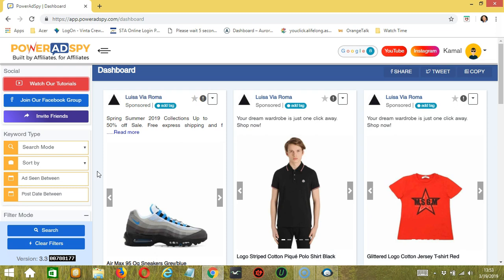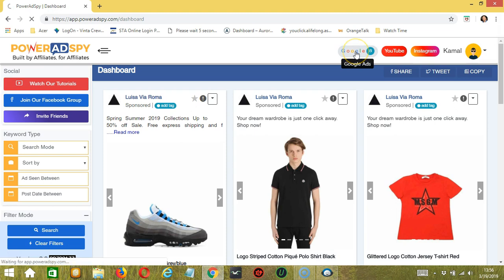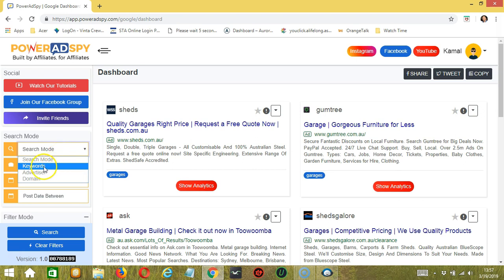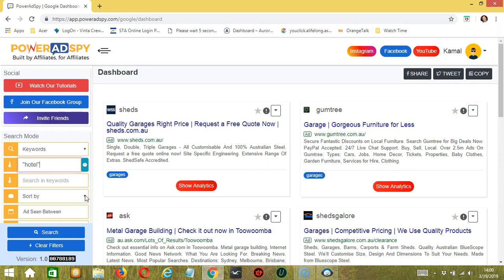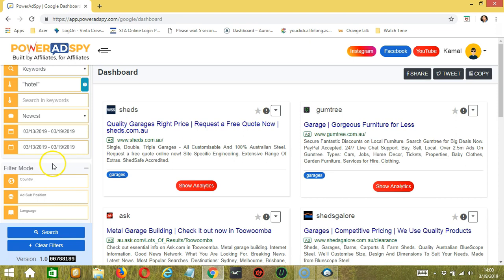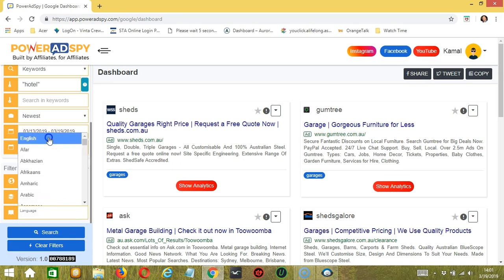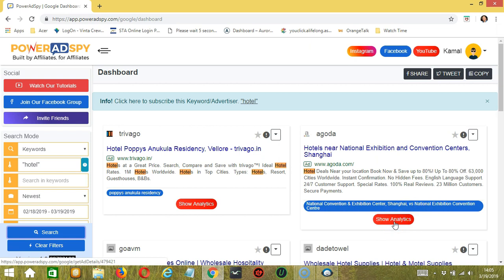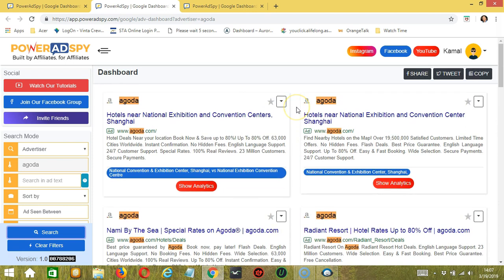How to Search Competitors Google Ads By Keywords, Domains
Learn how to search your competitors ads on Google or ads relevant to your products.

PowerAdSpy is few of those tools in the market right now which can show Ghost ads ( ads created by advert manager and not shown in pages public-ally.)